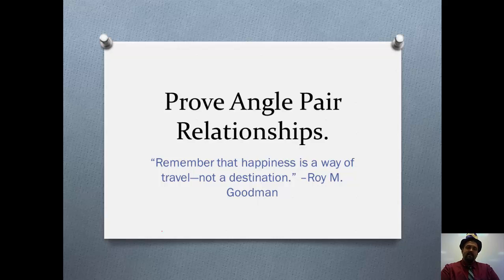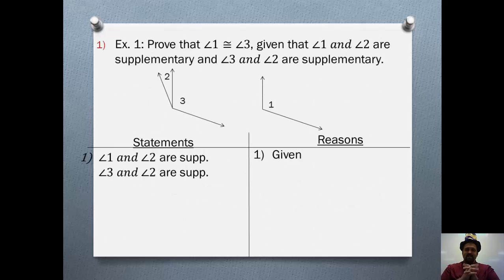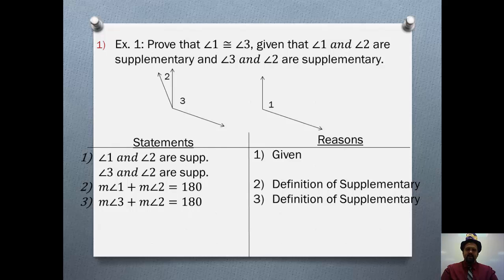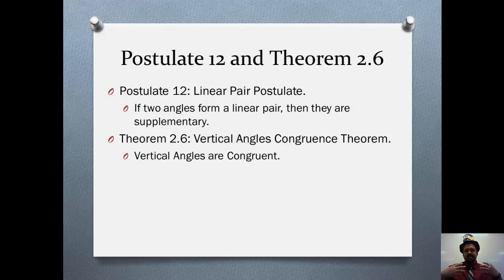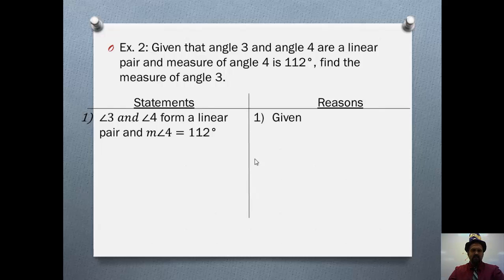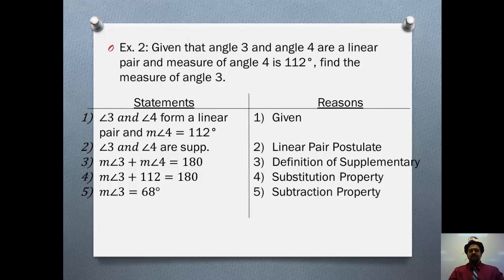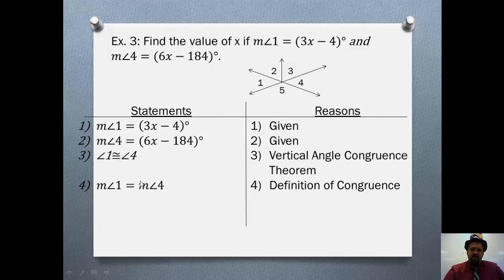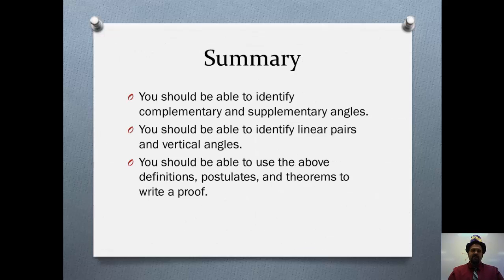2.7 Prove angle pair relationships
Proofs dealing with angles.